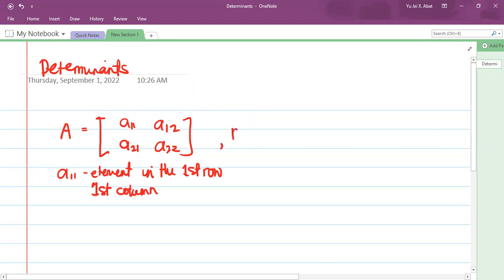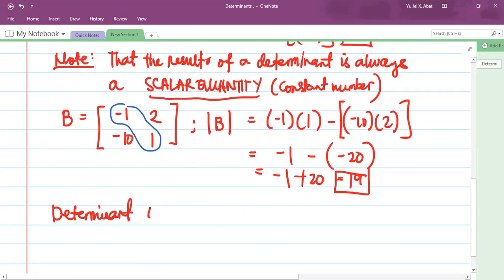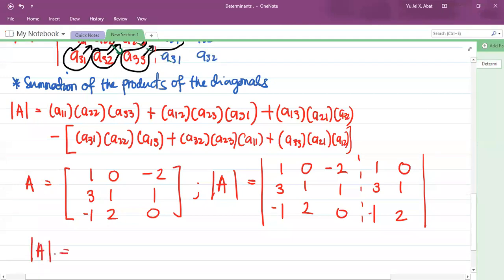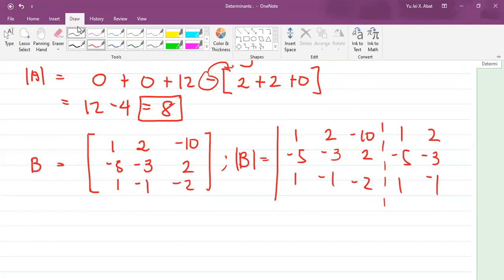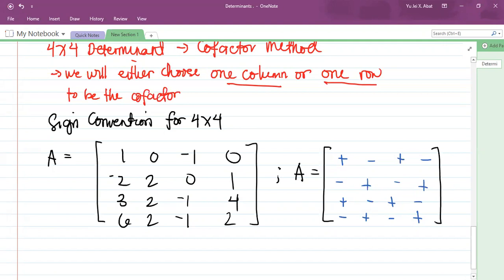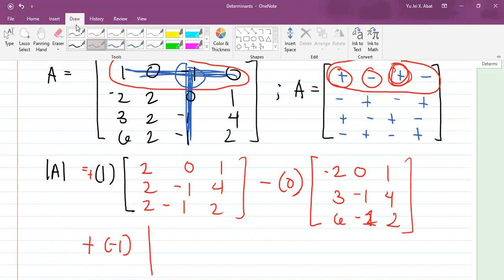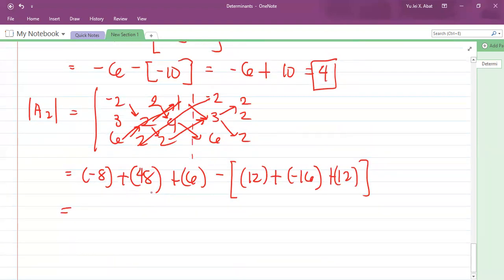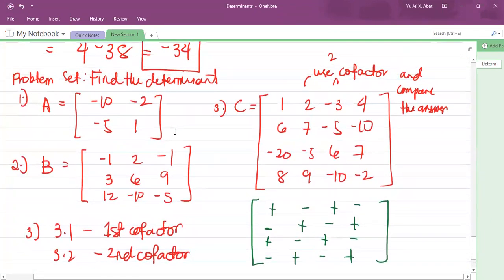Linear Algebra - Matrices and Determinants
A video about getting the determinant of a matrix.